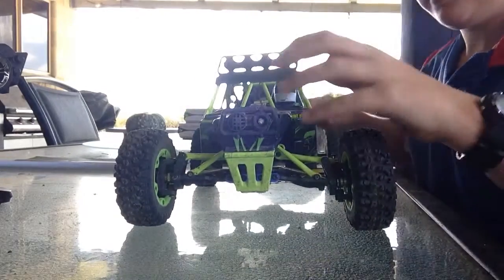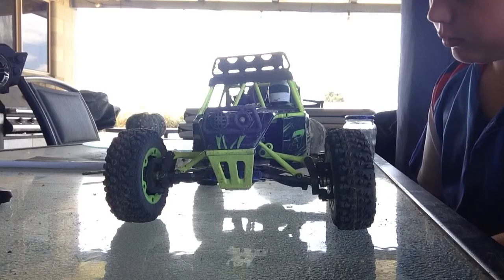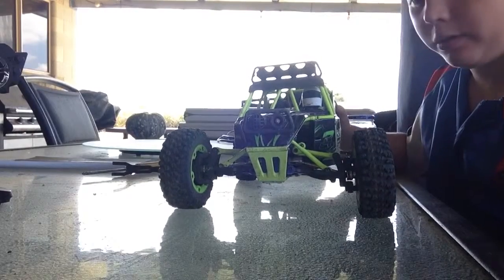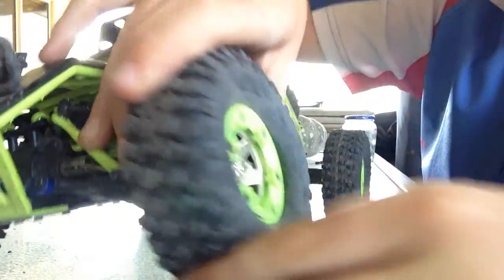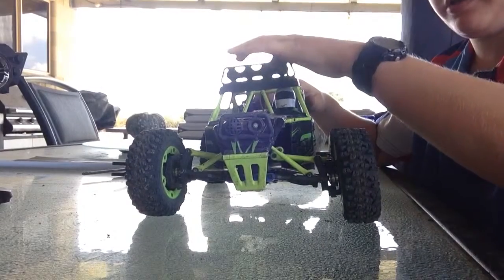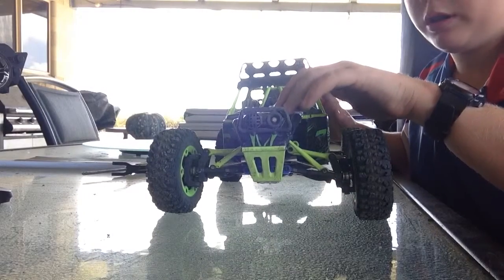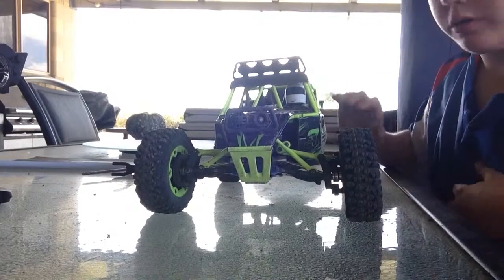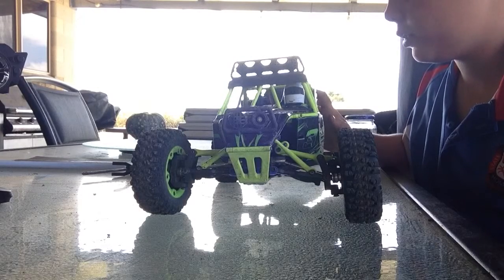Wltoys 12428 changes and thoughts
Made and uploaded by scully’s Channel